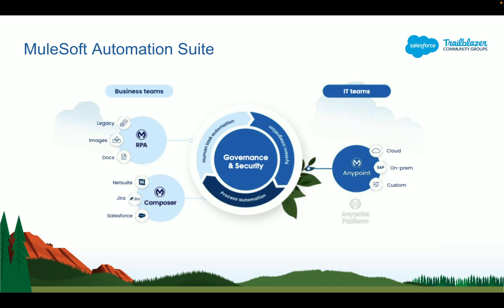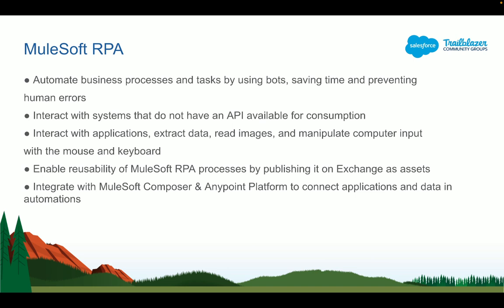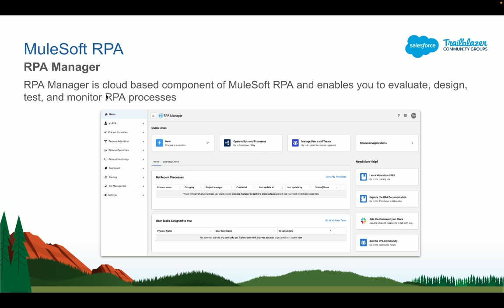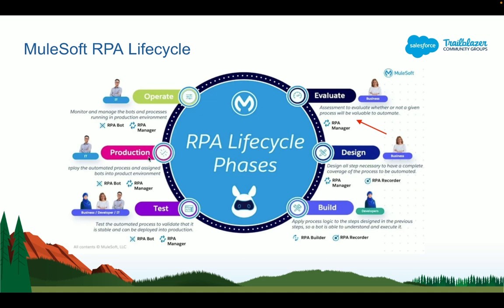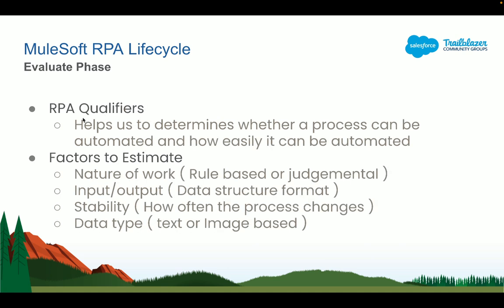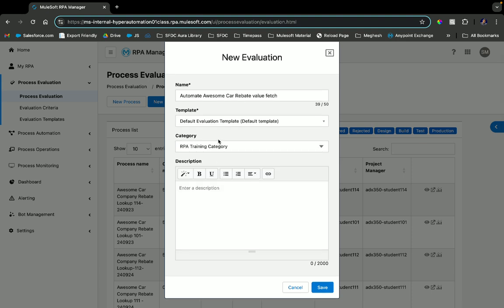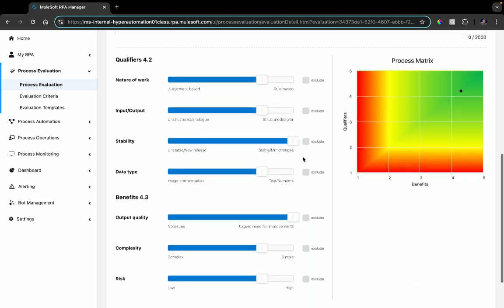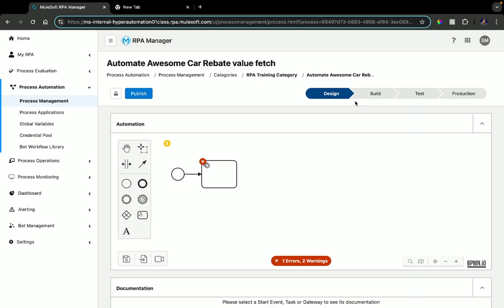Introduction to MuleSoft RPA and Evaluating RPA Bot process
1. Understand mulesoft RPA
2. Components of MuleSoft Hyperautomation package
3. Components of MuleSoft RPA
4. Evaluation phase in MuleSoft RPA